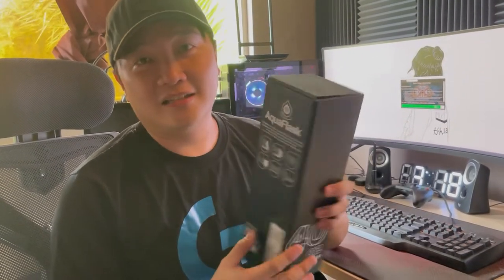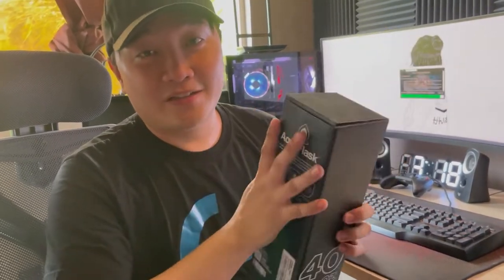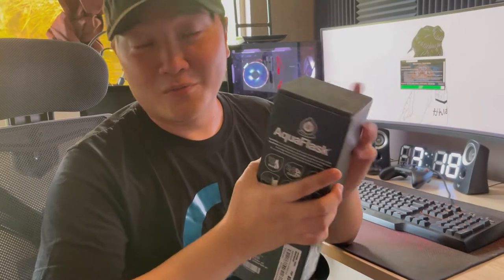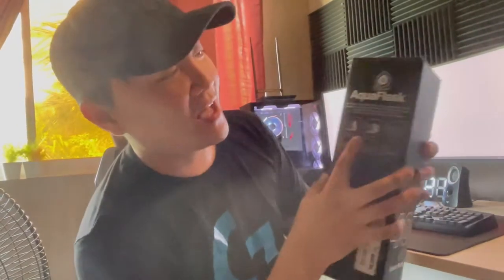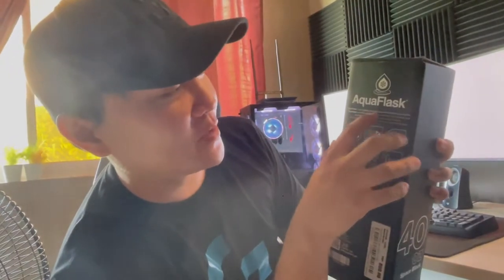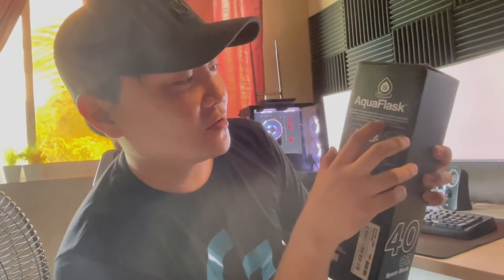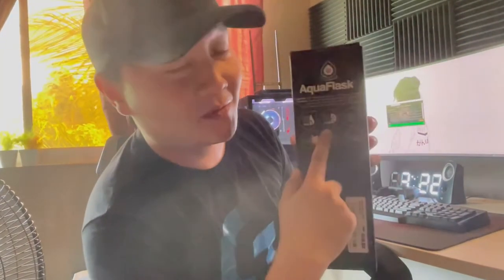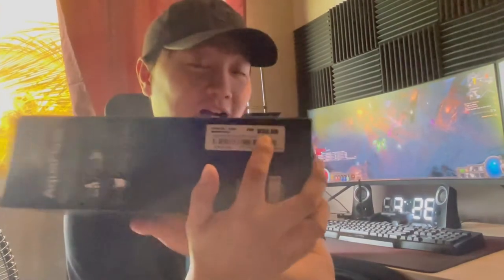Aquaflask Water Bottle - Is it worth the price?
I'm so sorry for the quality as i'm not really sure what happen to the camera of my iphone 12 and it turned out this way. Hoping to get a decent vlogging camera soon so bear with me guys :D Enjoy!

Listen more Lofi hip hop / Chill beats to relax, study, work, sleep
Follow lofi geek's channel:

lofi hiphop beats to study/relax to from lofi geek, lofi playlist, lofi 2021.

⭐ Clear instructions about using my lo-fi songs ⭐
1) All songs are SAFE to be used in ANY of your Twitch & YouTube videos, nobody will strike your video.
2) In case you need to monetize the video using my songs, just contact my label at - They will check if you added my credits in the description, and release any claim. Make sure you send them an email only in case your channel is approved to monetize, otherwise it makes no sense.
3) Again, the music is SAFE to be used in your videos. If you get a claim for a song, that is not a copyright violation.